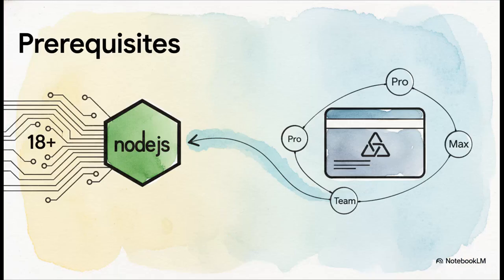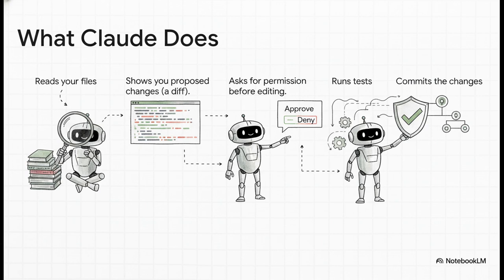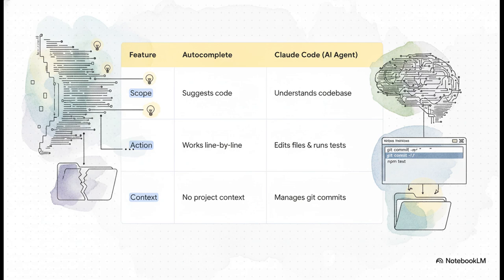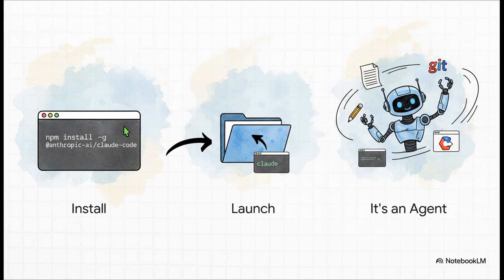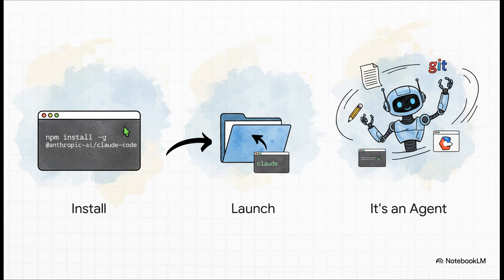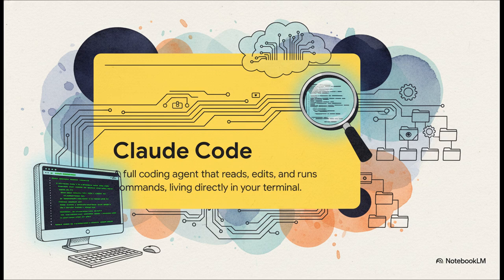Claude Code — AI Agent in Your Terminal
Install Claude Code from Anthropic and let an AI agent read your codebase, edit files, and run commands — all from the terminal.

Install with: npm install -g @anthropic-ai/claude-code
Launch by typing "claude" in any project directory — it scans everything automatically
It reads, edits, runs commands, and manages git — a full coding agent, not just autocomplete

Follow Neuron Drop — AI tools explained daily.